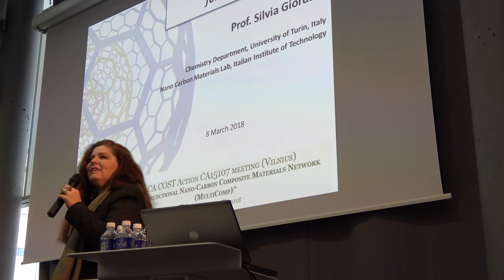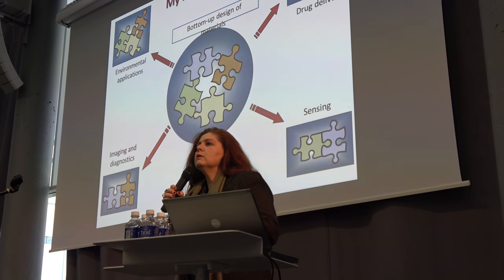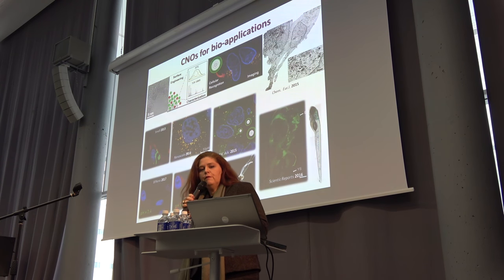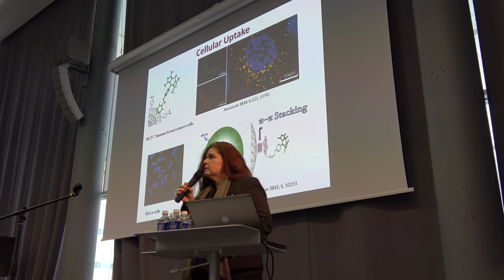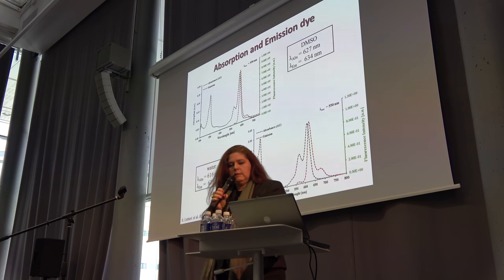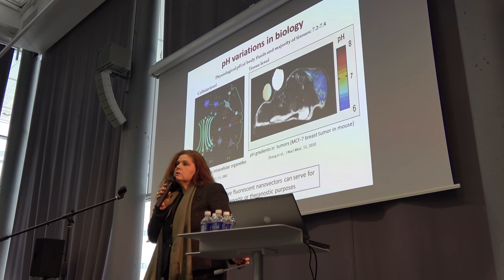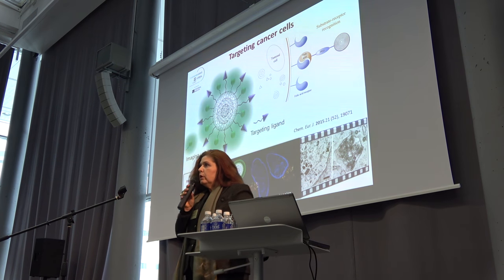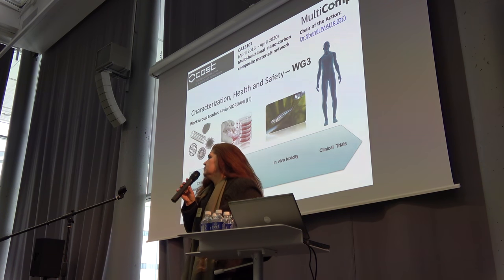Vilnius Multicomp Meeting - Silvia Giordani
The 8/9th March Multicomp (CA15107) Meeting in Vilnius - Silvia Giordani